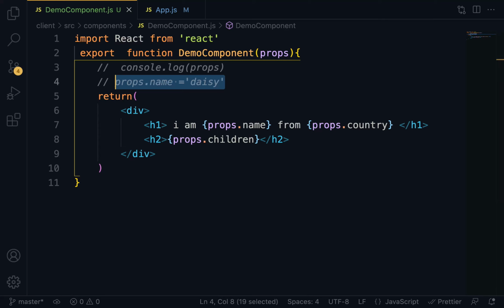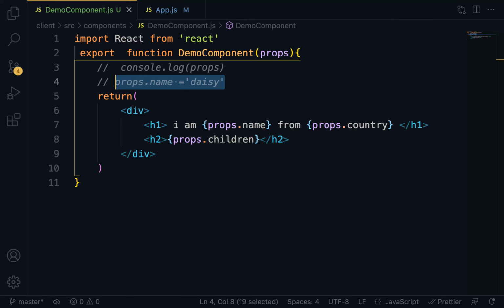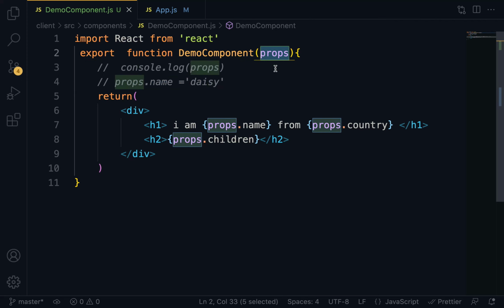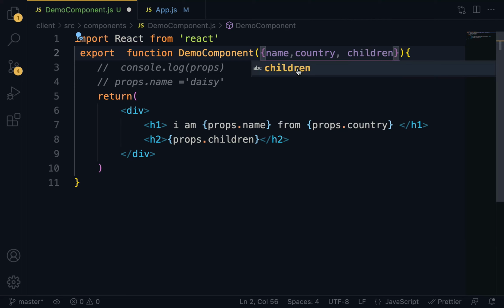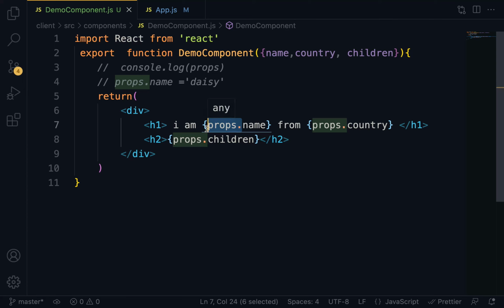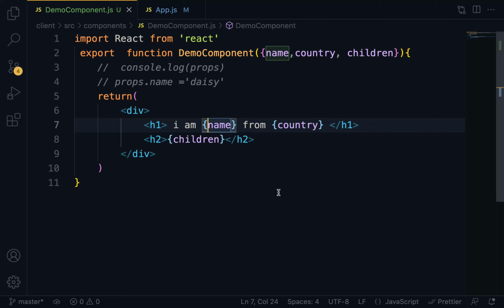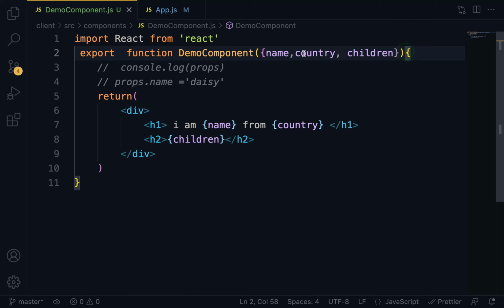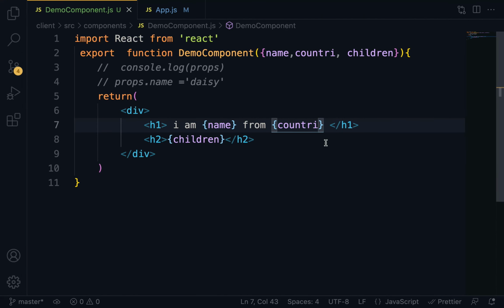💥 Full React Tutorial: #13 -props destructuring (2022).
Props stands for "Properties" It is an object that stores the value of an attribute of a tag. Take Note: Props are Immutable.